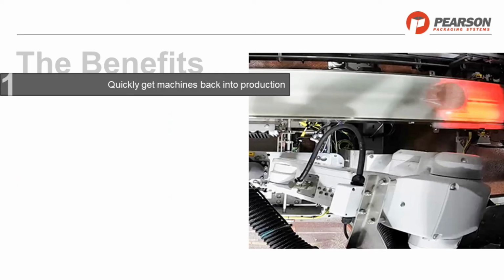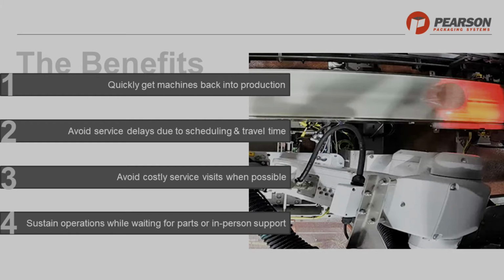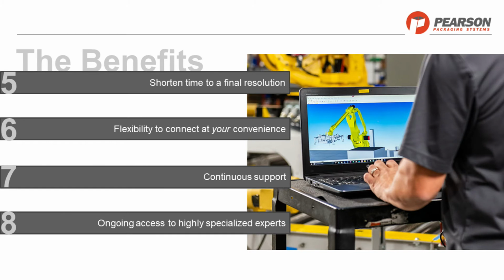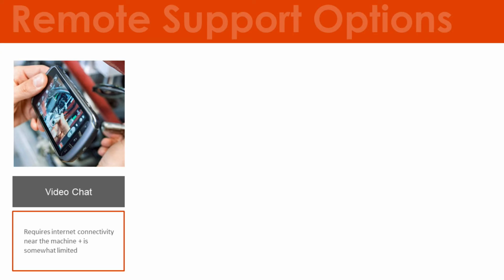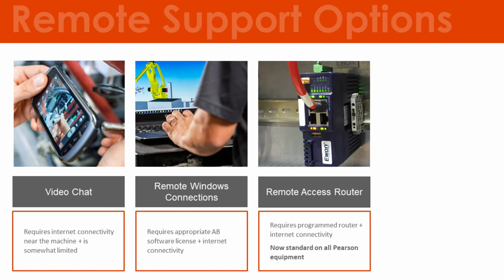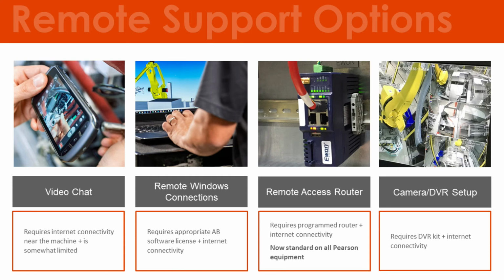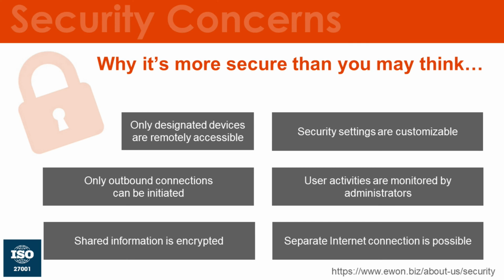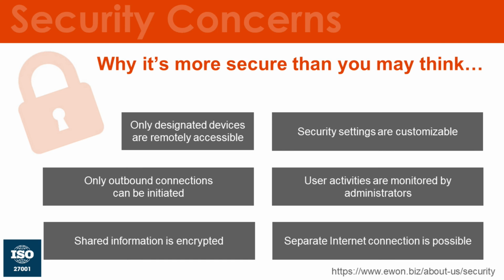Get started with Remote Service Support for your End-of-Line Equipment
It’s the most cost and time-efficient up-time support. Learn about your options to be ready when you need it.